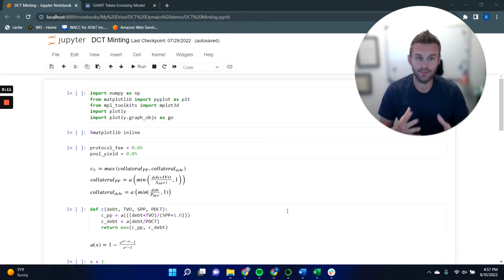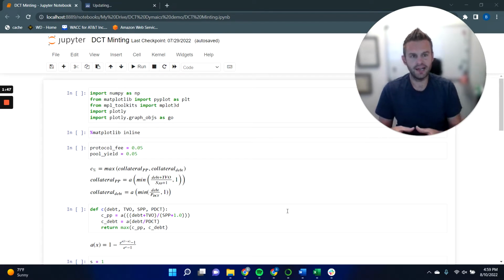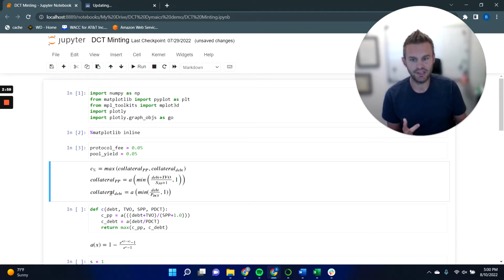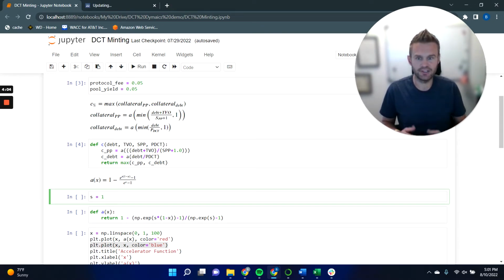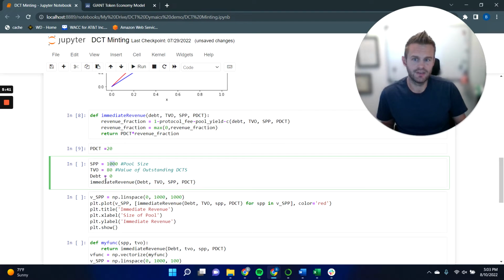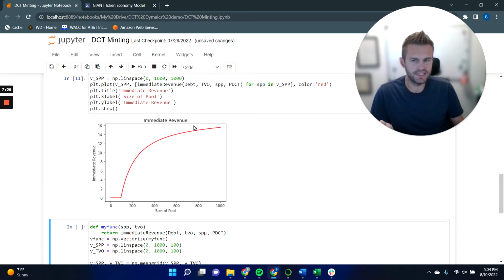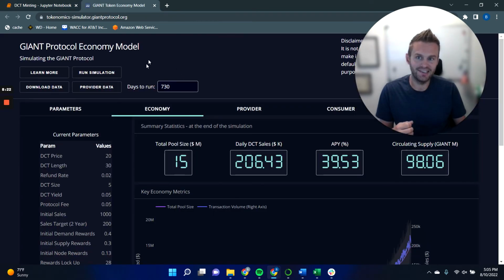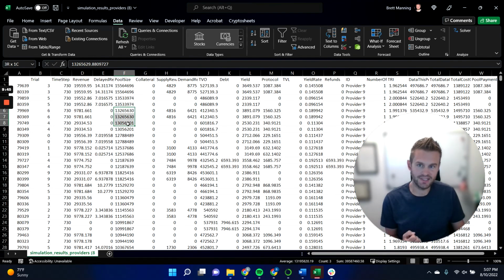DCT Minting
Deep dive into core DCT contract and how it works.